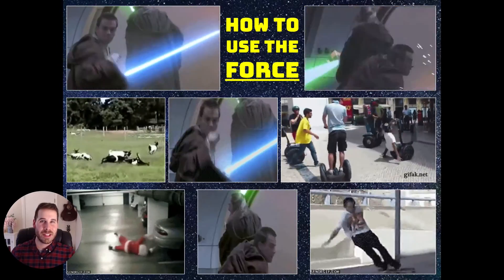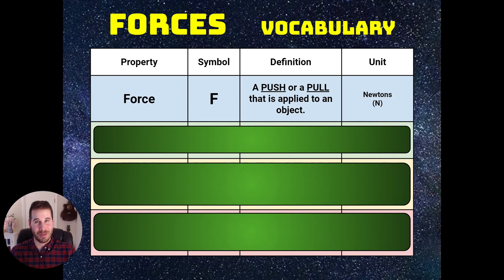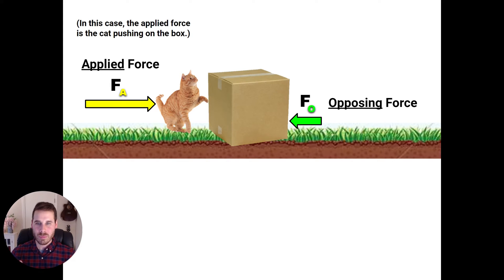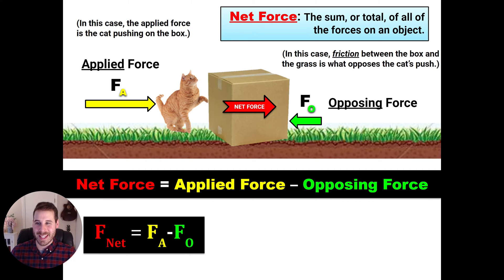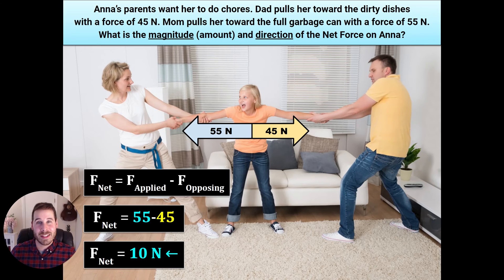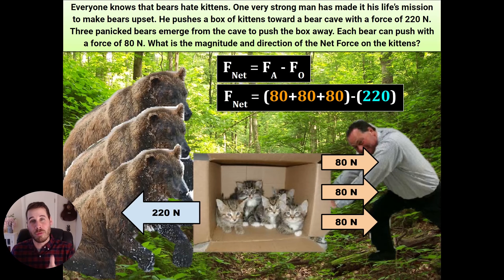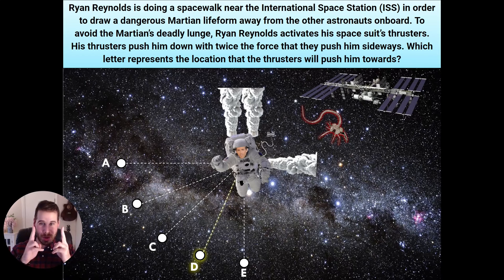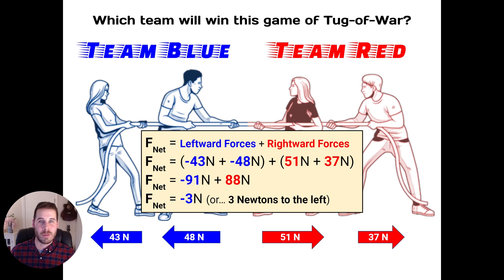Physics Lesson - Forces & Net Force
This video will introduce you to the idea of Forces. A force is a push or a pull. There are many kinds of forces in our universe, and many of them work very differently from one another. Luckily there are some basic rules that apply to all forces, and how they add together when affecting objects. You will learn these basic principles today in this video.